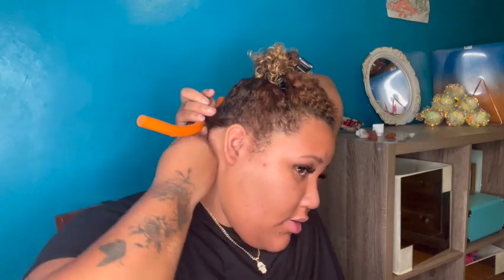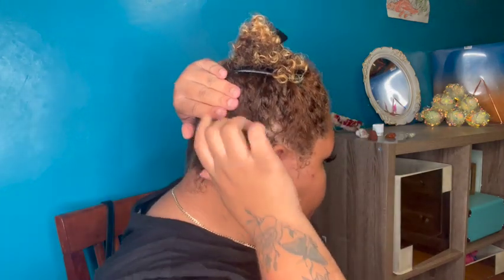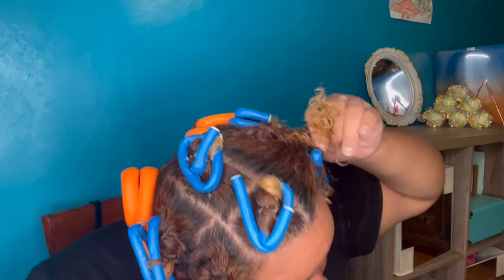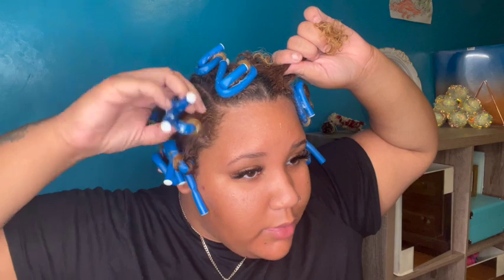HOW TO: Flexi Rod Set Tutorial on Natural Short Hair 3b/3c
Hey Beauties, today i'm trying a new look using flexi rods on my short natural curly 3b/3c type hair!

Products Used
*Kinky Curly Knot Today
*Camille Rose Moisture Milk
*Coconut Oil
*Eden Coconut Shea Edge Glaze
*Flexi Rods

All products can be found at your local Target, Sallys, Beauty Supply, as well as Amazon.